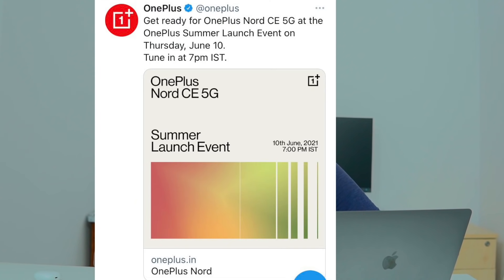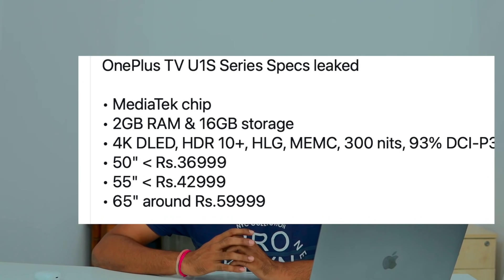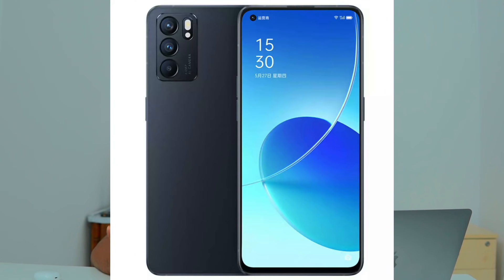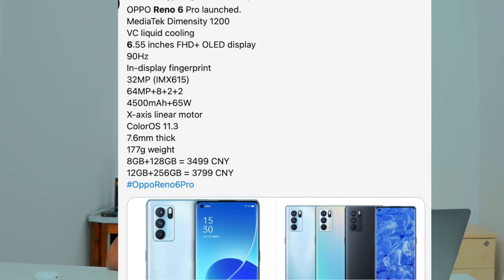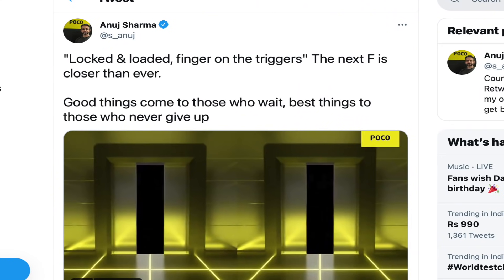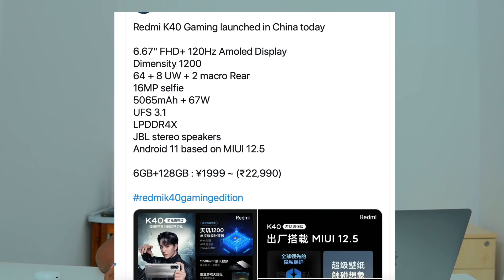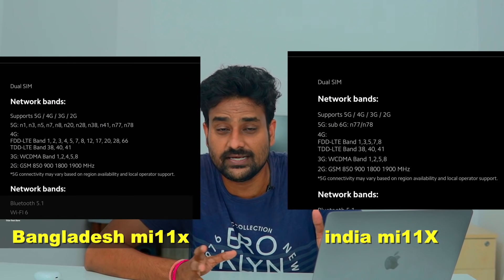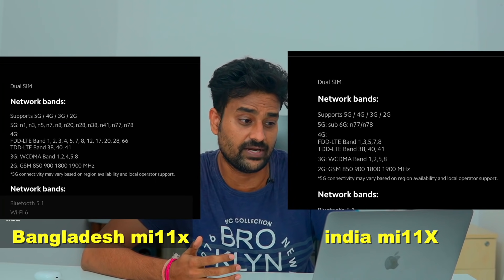MI 11X India Cheated,POCO F3GT India Luanch,OnePlus N200,OnePlus TV Prices Leaked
📌Full Reviews Best Mobiles in 2021

My Laptop:

My Monitor:

My Secondary Camera:

My Mic:

My Home Theatre:

My Bluetooth Speaker:

My Background: